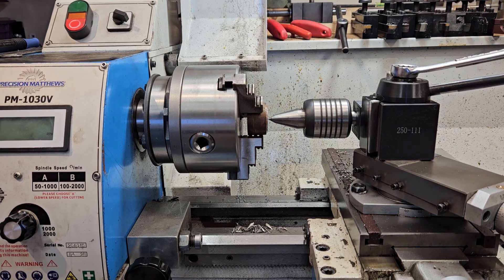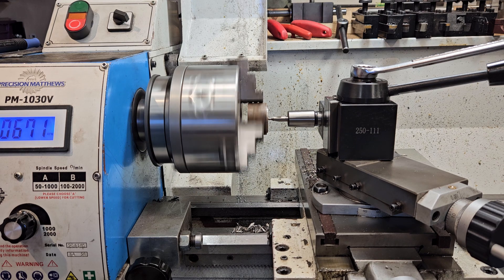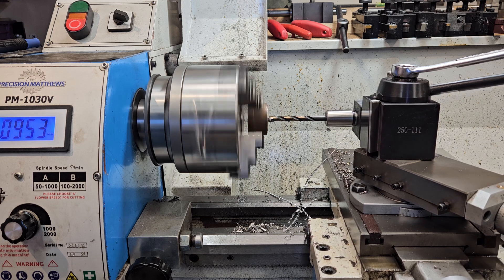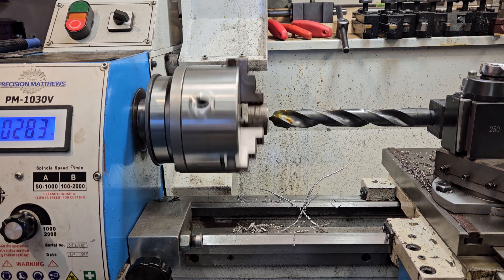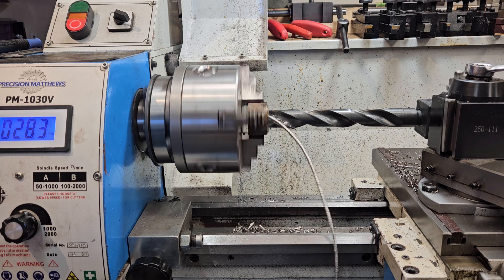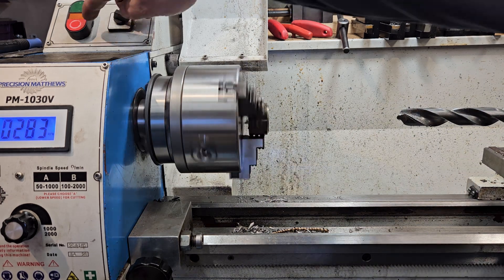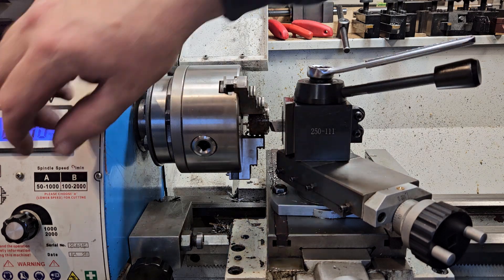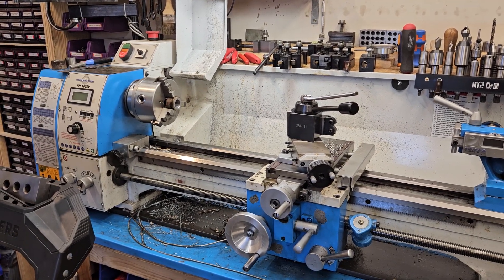PM1030V carriage drilling pt 2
This video shows me drilling 1/4" and going straight to 7/8" in hot rolled steel.  The lathe is a Precision Matthew's 1030V belt driven variable speed lathe. Definitely not known for high torque.